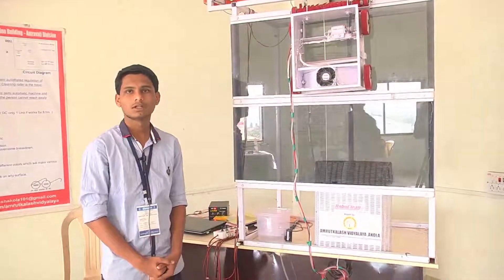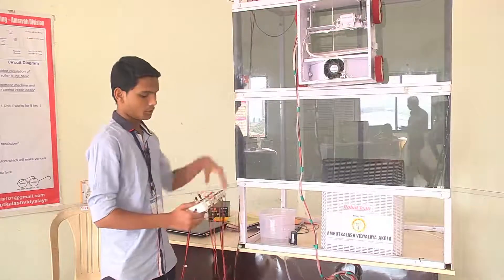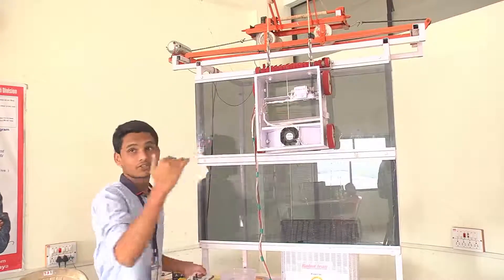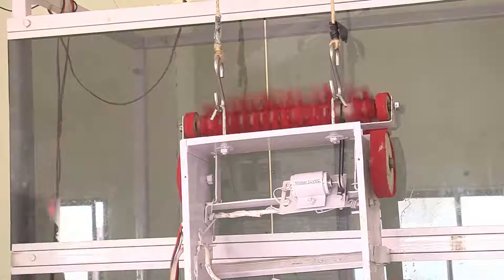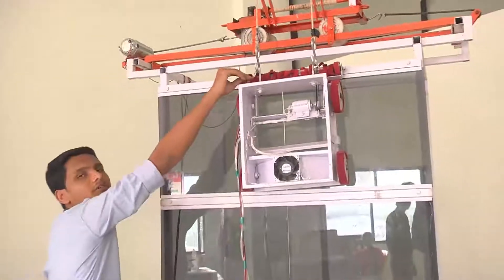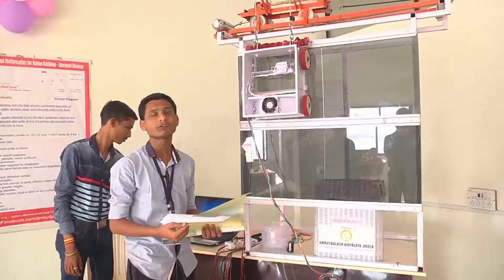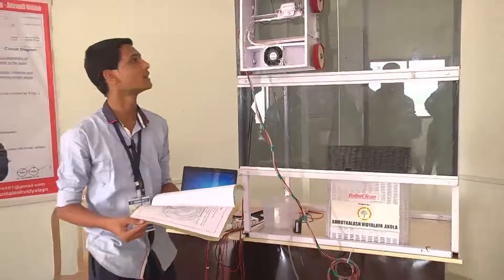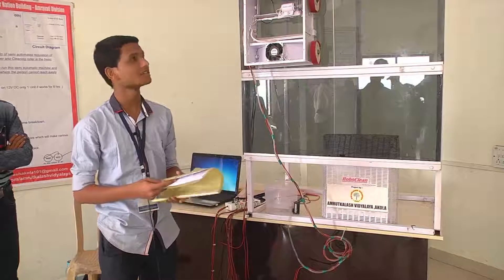Semi-Automaeted glass cleaning robot machine which work on remote controller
Semi-Automated glass cleaning robot machine which work on remote controller. It clean glasses without water.